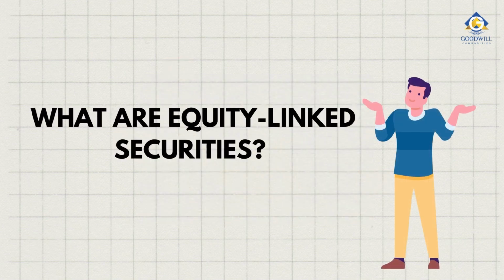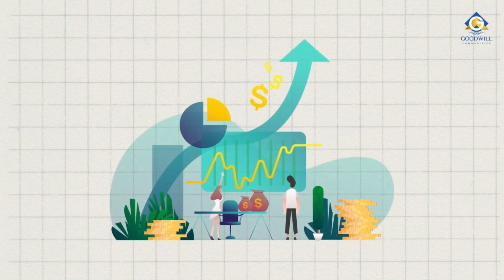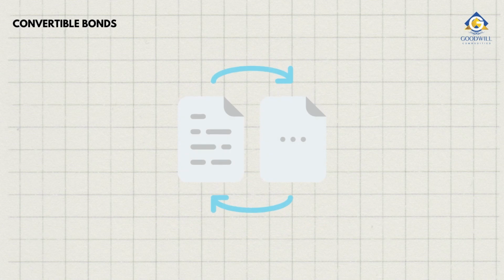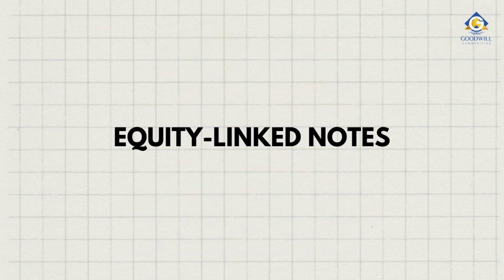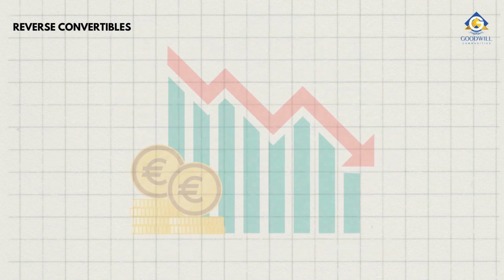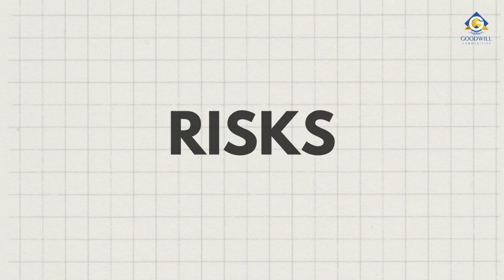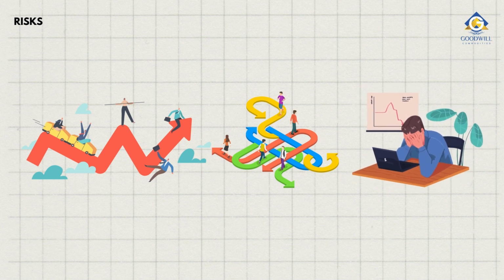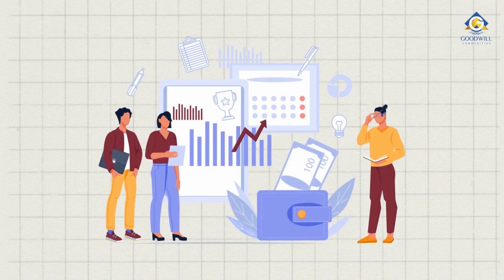Equity-Linked Securities(ELS): Types, Benefits, and Risks Explained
In this informative video, we delve into the world of Equity-Linked Securities (ELS) and explore their meanings and various types. ELS are intriguing financial instruments that combine elements of debt and equity, making them a unique choice for investors.

Here's what we cover in this video:

• What Are Equity-Linked Securities (ELS)?: We break down the basics and explain what ELS are and why they matter.

• Types of ELS: We explore the different types of Equity-Linked Securities, including Convertible Bonds, Exchange-Traded Notes (ETNs), Equity-Linked Notes (ELNs), and Reverse Convertibles.

• Benefits and Risks: Discover the potential advantages and pitfalls of investing in ELS. Understanding the risks is crucial for any investor.
Whether you're a seasoned investor looking to diversify your portfolio or someone new to the world of finance, this video provides valuable insights into a fascinating investment option.

Remember, always consult with a financial advisor before making any investment decisions to ensure they align with your financial goals and risk tolerance.

Your queries-
Equity-Linked Securities
What are Equity-Linked Securities
Types of ELS
ELS Explained
Convertible Bonds
Exchange-Traded Notes (ETNs)
Equity-Linked Notes (ELNs)
Reverse Convertibles
Investing in ELS
ELS Benefits and Risks
Hybrid Financial Instruments
Diversify Your Portfolio
ELS vs. Stocks
Investment Strategies with ELS
Financial Instruments Explained
Stock-Linked Investments
ELS for Beginners
Understanding ELS
ELS Market Volatility
Customized Investment Products